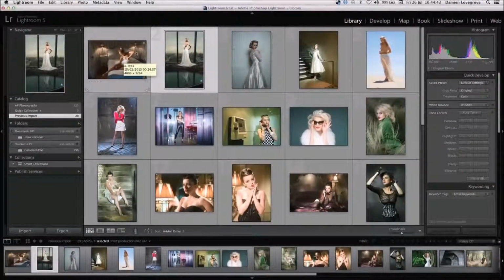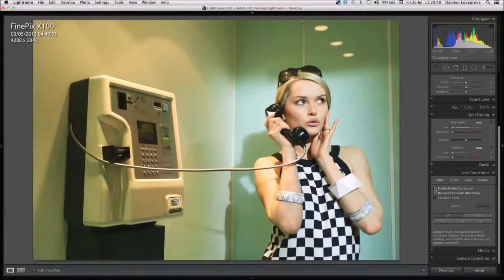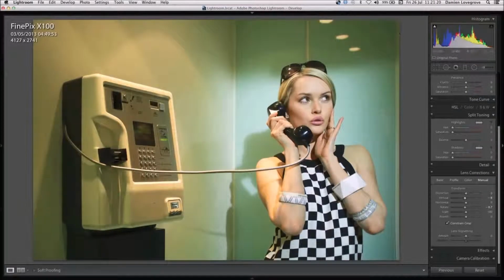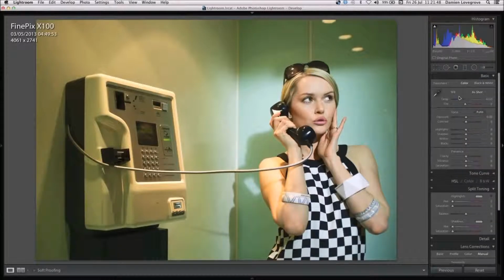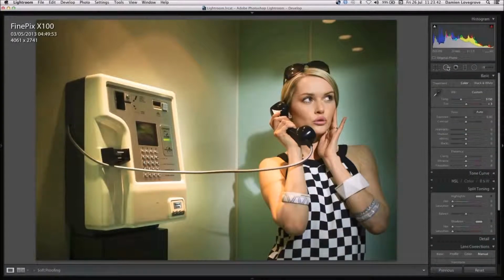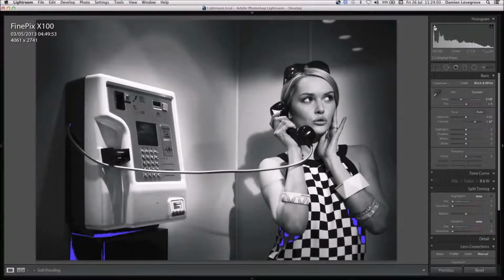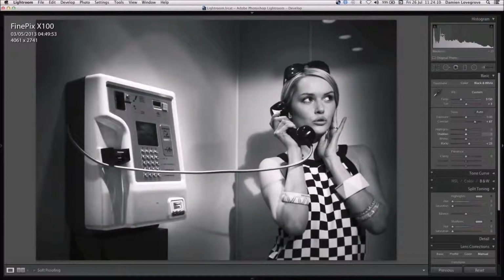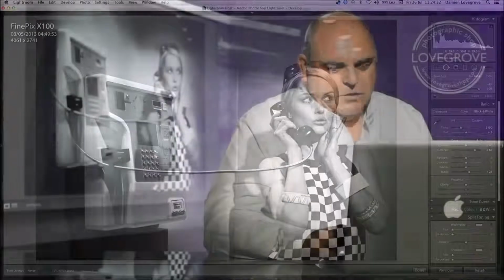Basic Photo editing tutorial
Tutorial on basic Photo editing using Lightroom 5.3